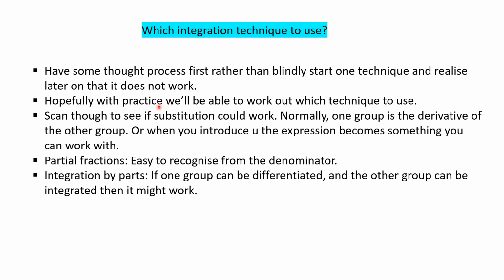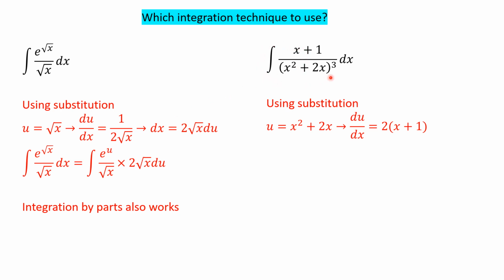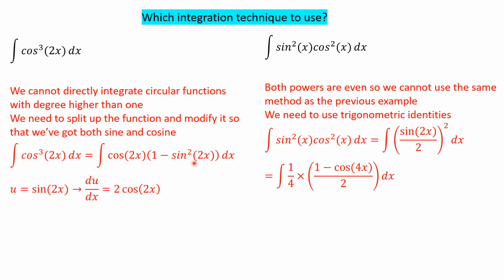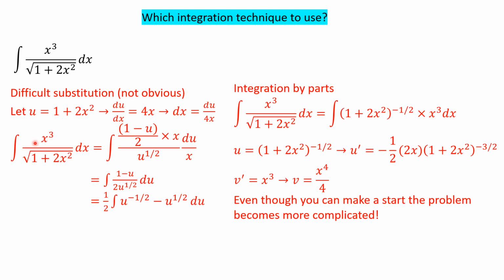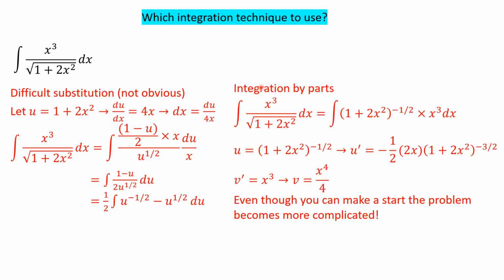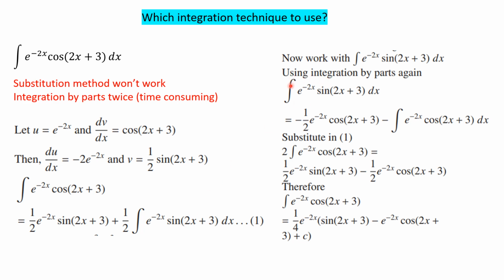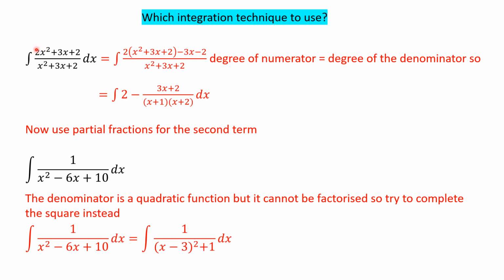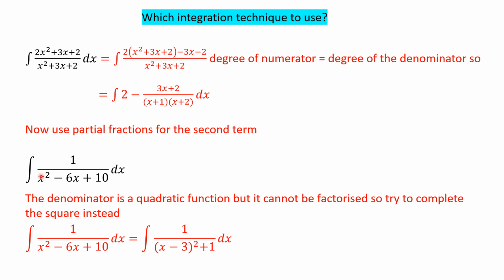7 Integration techniques